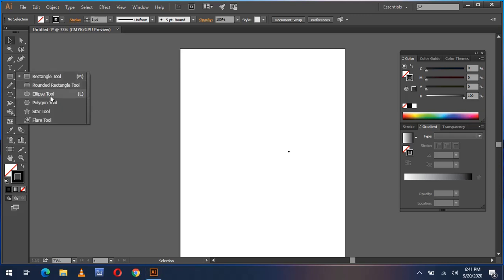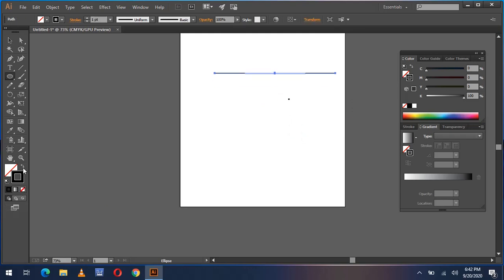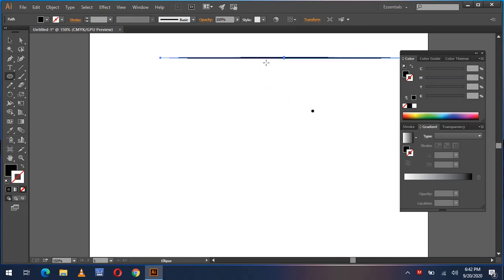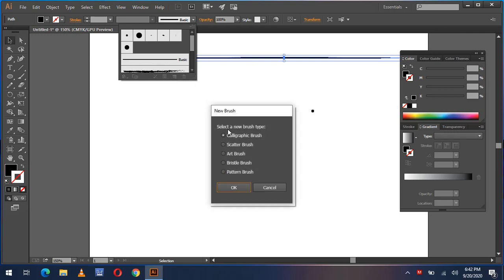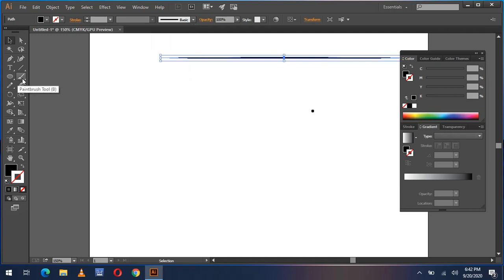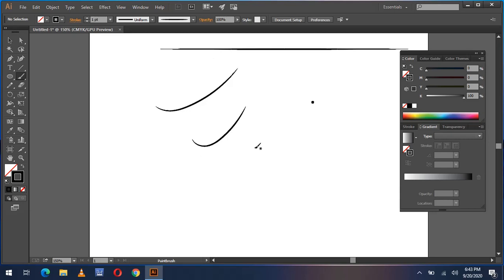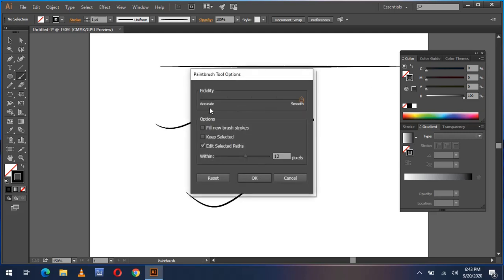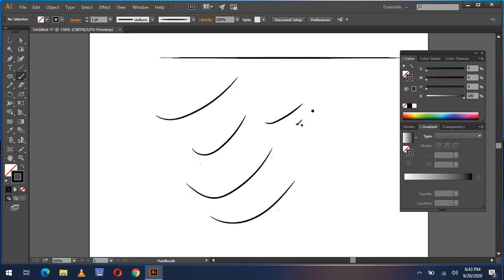HOW TO MAKE SMOOTH ART BRUSH IN ADOBE ILLUSTRATOR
in this video you will be able to learn that how you can make smooth art brush for vector tracing or logo makin or you can use in any king of art work